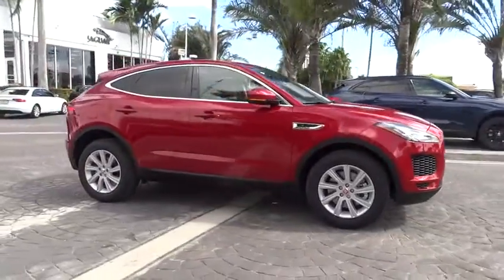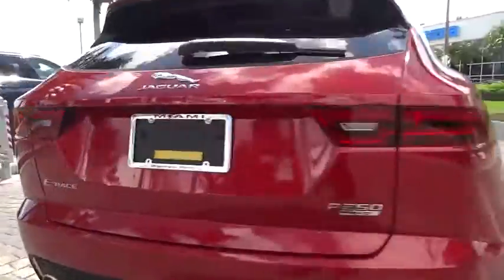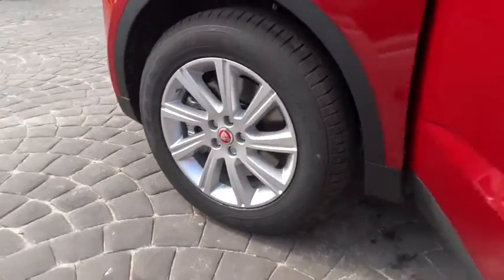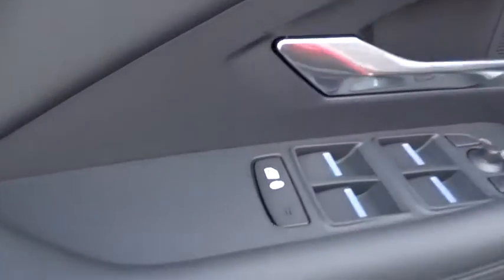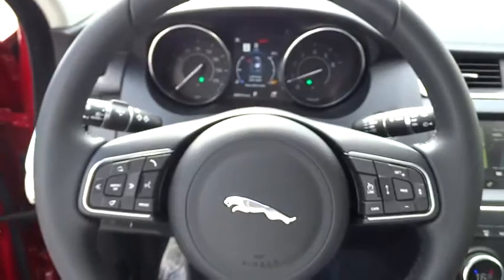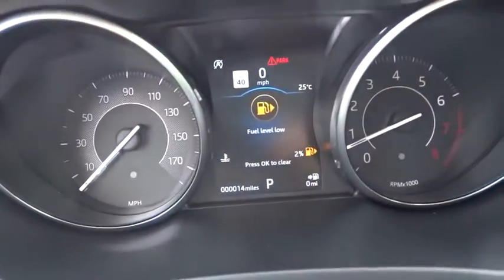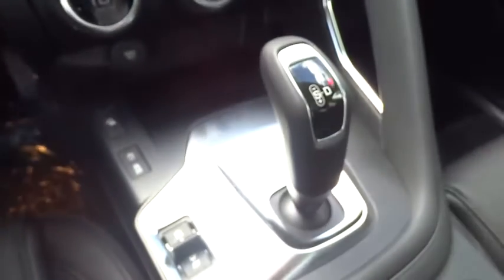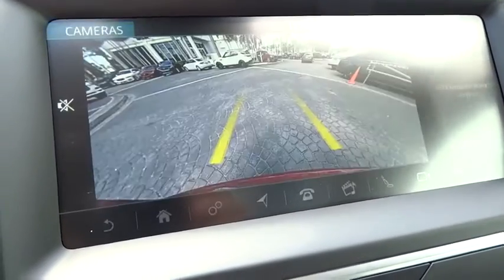2018 Jaguar E-PACE Miami, Aventura, Fort Lauderdale, Broward, Miami Beach, FL JJ1Z05615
Red Metallic New 2018 Jaguar E-PACE available in Miami, Florida at Warren Henry Jaguar. Servicing the Aventura, Fort Lauderdale, Broward, Miami Beach, FL area.

Axle Ratio: 4.544,Wheels: 18  9 Spoke,10-Way (8-Way Electric) Front Seats,Grained Leather Seat Trim,10-Way Heated Front Seats,Radio: AM/FM Jaguar Sound System,Radio: Meridian 380W Sound System,Fixed Panoramic Roof,Chrome Side Window Surround,Keyless Entry,Powered Tailgate,Drive Package,SiriusXM Satellite Radio & HD Radio,HomeLink Garage Door Opener,2 Additional Power Sockets,Adaptive Cruise Control w/Queue Assist,Blind Spot Assist,Adaptive Speed Limiter,High Speed Emergency Braking,4-Wheel Disc Brakes,6 Speakers,Air Conditioning,Electronic Stability Control,Front Bucket Seats,Front Center Armrest,Leather Shift Knob,Spoiler,Tachometer,ABS brakes,AM/FM radio,Alloy wheels,Auto-dimming door mirrors,Automatic temperature control,Brake assist,Bumpers: body-color,Delay-off headlights,Driver door bin,Driver vanity mirror,Dual front impact airbags,Dual front side impact airbags,Emergency communication system,Four wheel independent suspension,Front anti-roll bar,Front dual zone A/C,Front reading lights,Fully automatic headlights,Heated door mirrors,Illuminated entry,Leather steering wheel,Low tire pressure warning,Occupant sensing airbag,Outside temperature display,Overhead airbag,Overhead console,Panic alarm,Passenger door bin,Passenger vanity mirror,Power door mirrors,Power driver seat,Power passenger seat,Power steering,Power windows,Radio data system,Rain sensing wipers,Rear anti-roll bar,Rear fog lights,Rear reading lights,Rear seat center armrest,Rear window defroster,Rear window wiper,Remote keyless entry,Security system,Speed control,Speed-sensing steering,Split folding rear seat,Steering wheel mounted audio controls,Telescoping steering wheel,Tilt steering wheel,Traction control,Trip computer,Turn signal indicator mirrors,Variably intermittent wipers,Front beverage holders,Auto-dimming Rear-View mirror,Lane Departure Warning System,Compass,Exterior Parking Camera Rear,Navigation system: InControl Navigation Pro